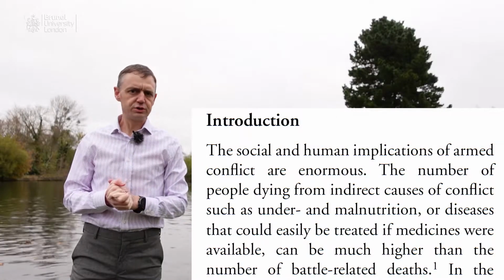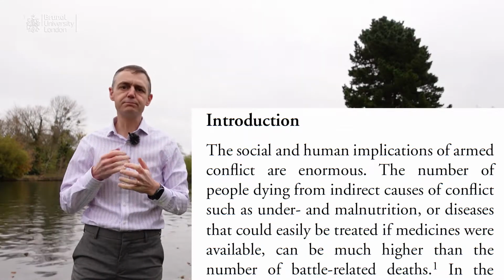Reading a scientific paper 3: Article Introduction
Session 3/9 on reading a scientific article. Dr Steve Pickering shows that a good introduction doesn't just introduce the paper, but also introduces the literature to help us become familiar with the subject area.